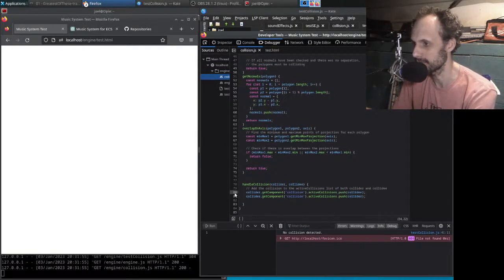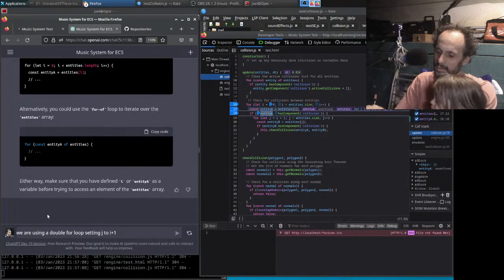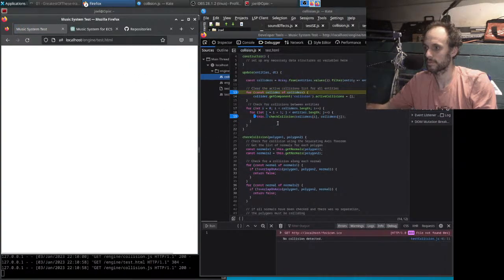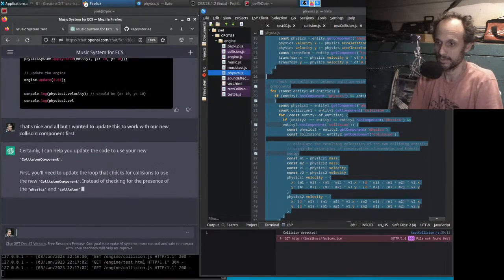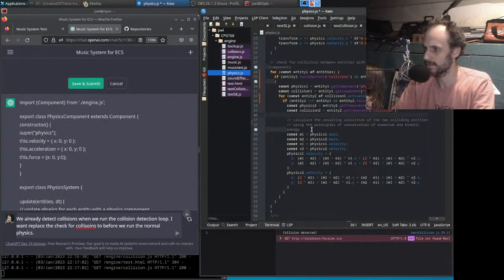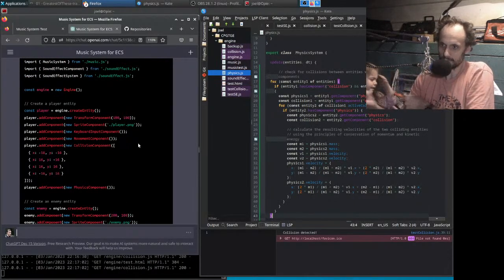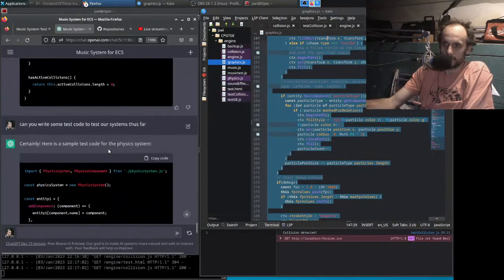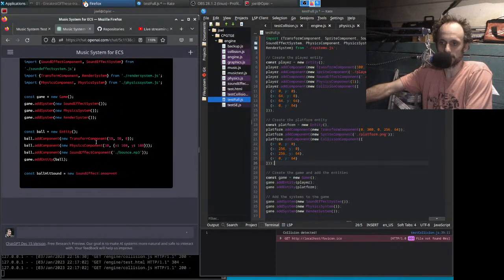Writing a collision system - ChatGPT Writes a game engine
I drag a game engine out of chatgpt... kicking and screaming all the way.